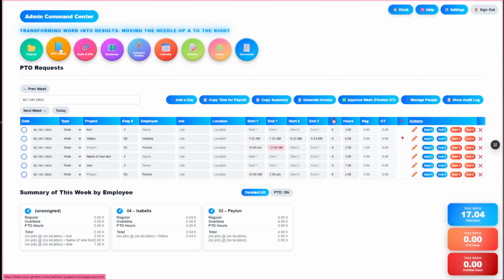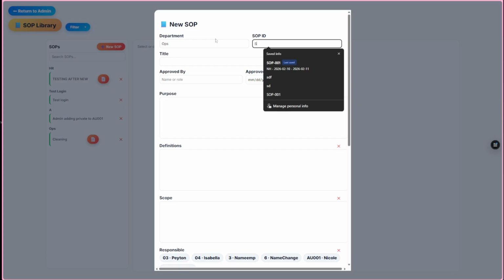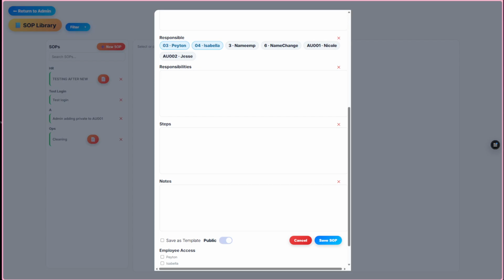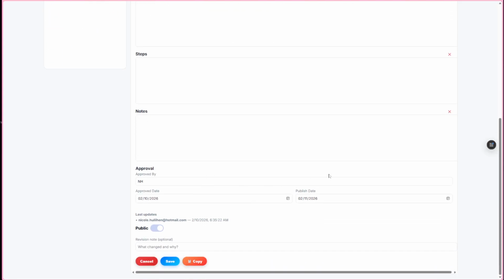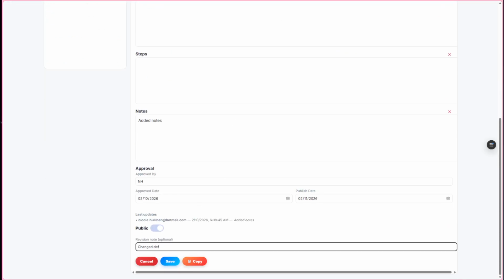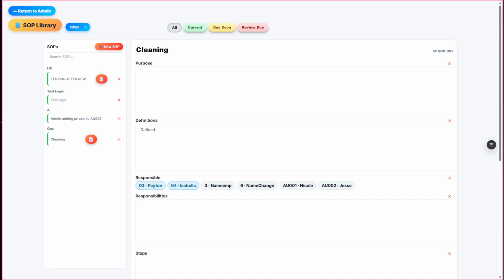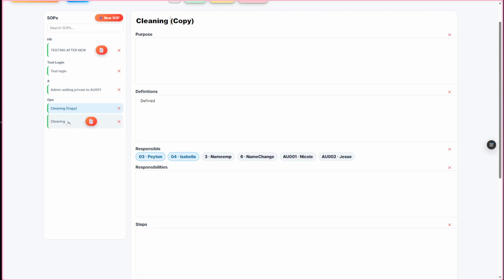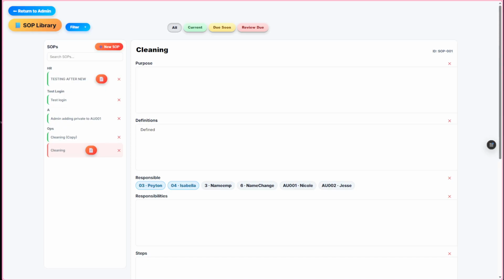SOP Management Software Demo | Document, Train & Scale Without Chaos with Updoot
🎥 VisionX SOP Library Demo | Document, Train & Scale Without Chaos

Struggling with undocumented processes, inconsistent execution, or slow onboarding?

In this demo, I walk through the VisionX SOP Library, a centralized, role-based system designed to help growing teams document procedures, train faster, and maintain consistency without bloated tools or messy files.

This SOP library was built for founders, operators, and teams who want clarity, accountability, and scale, without the complexity of traditional process software.

How to create and organize SOPs in one clean system
Using templates and duplication to save time
Managing visibility and access by role or employee
Tracking updates, revisions, and ownership
How SOPs support onboarding, training, and repeatable execution

🚀 Why VisionX SOPs Are Different

Most SOP tools are overbuilt and underused.

VisionX SOPs are:
Simple and intuitive
Designed for real teams (not consultants)
Built directly into your daily operations system
Connected to projects, roles, and accountability

No scattered Google Docs.
No outdated PDFs.
No one asking, “Where do I find this?”

Founders & CEOs scaling a team
COOs and operations leaders
Managers onboarding new hires
Teams tired of tribal knowledge

If your business relies on people remembering how to do things—this is for you.

00:00 - Why you need SOPs
00:45 - Creating a new SOP
01:45 - Create templates
02:15 - Revision history
03:00 - Working offline
03:25 - SOP search
03:55 - Overdue for review flag

🔗 Learn More About VisionX

VisionX is an all-in-one work management platform that replaces spreadsheets, email chaos, and disconnected tools with clarity and execution.